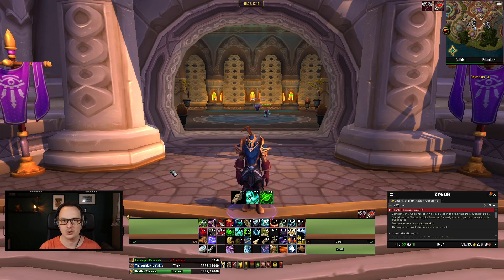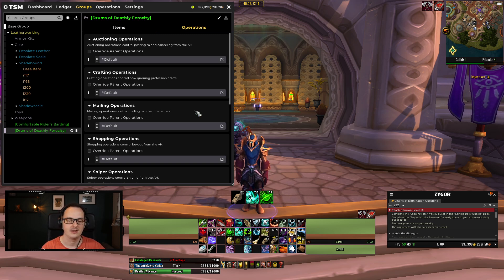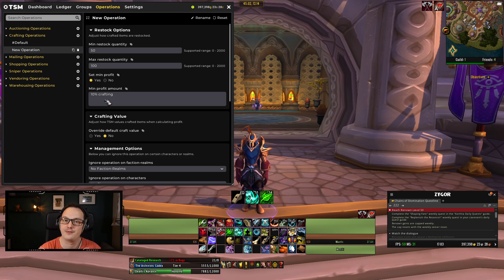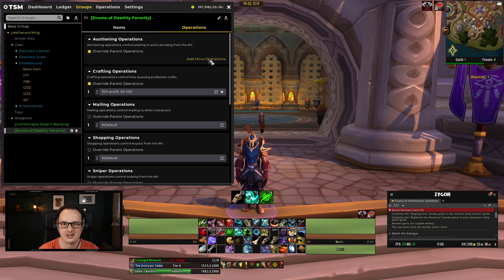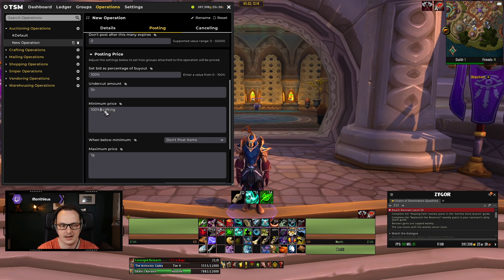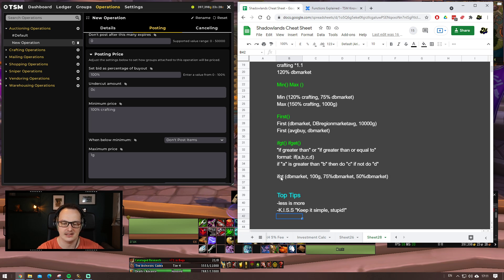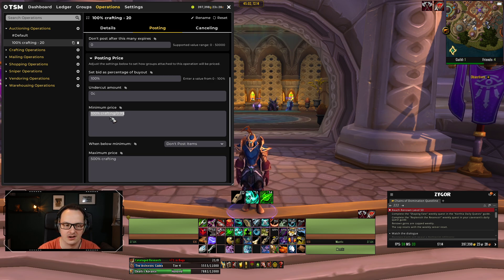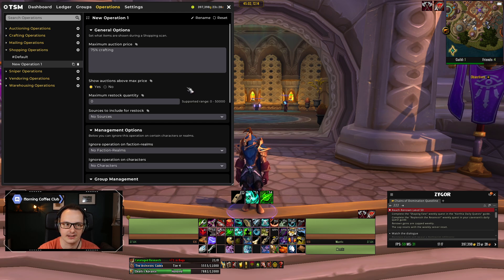TradeSkillMaster Basics - Operations | Goldmaking Guide